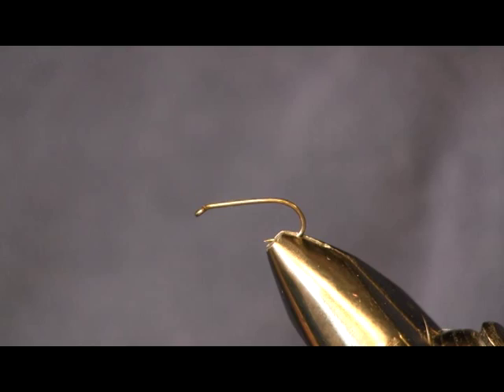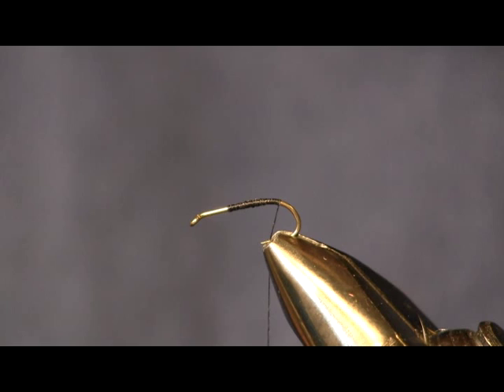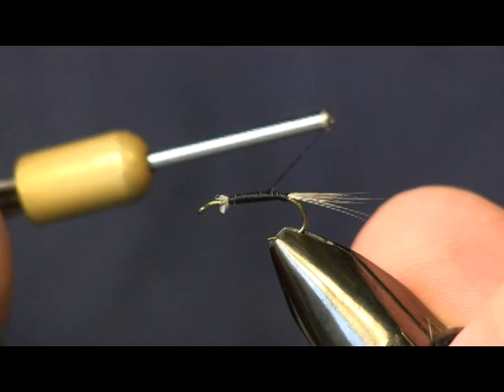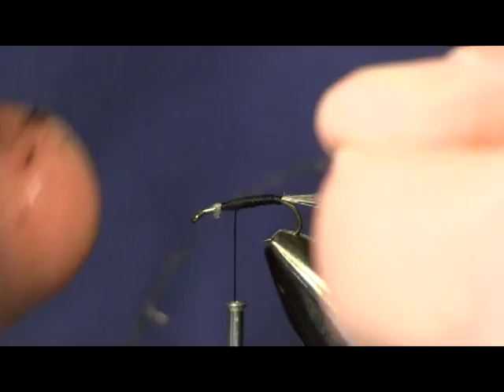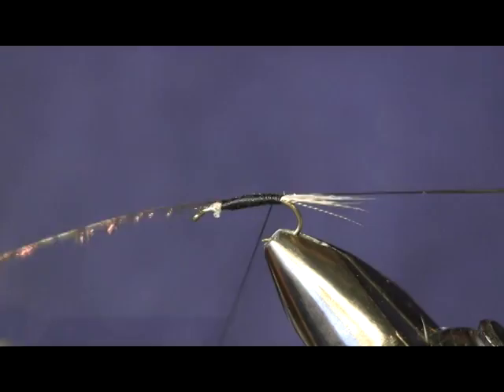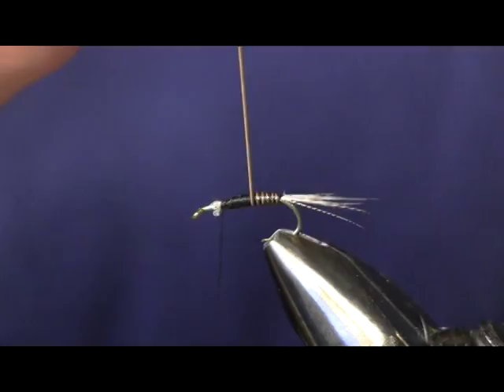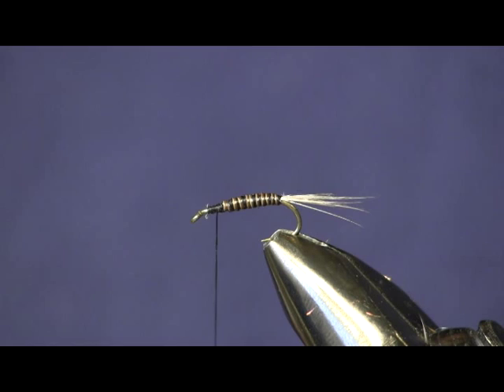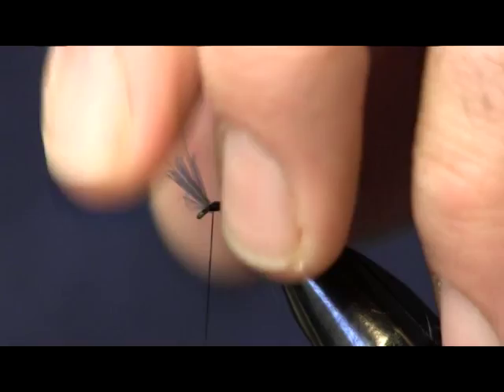Quill Gordon, Wet Fly, Holsinger's Fly Shop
Here is another traditional wet fly, the Quill Gordon.  This is a great spring hatch here in our region and this is a great pattern to match it.  Also it's a very simple pattern to tie.